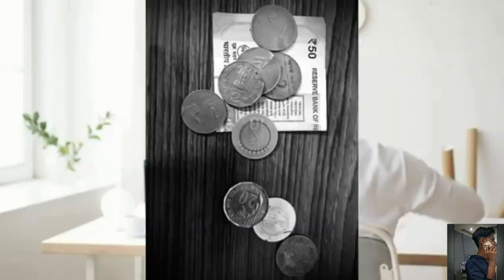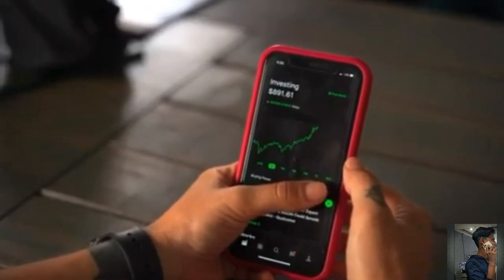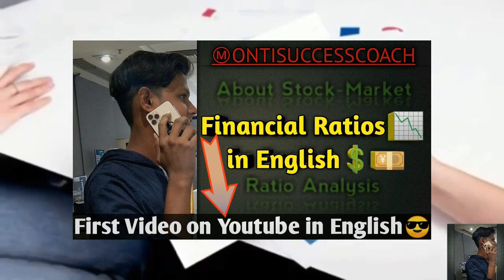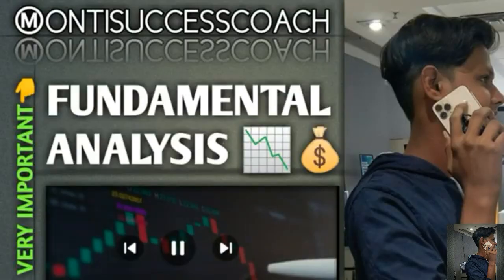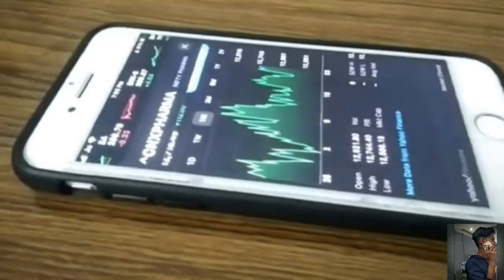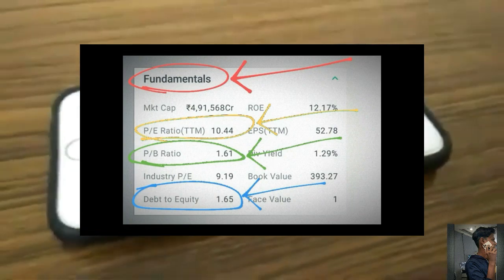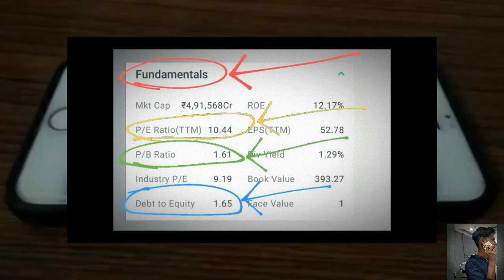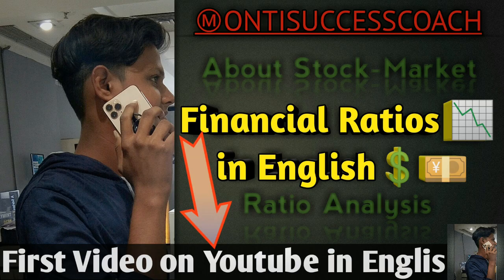FinancialRatio's in English for Stock Market Investing💰 | How to Find Under Valued Stocks?💴📉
This video is about Financial Ratio's, Fundamentla Analysis and Knowledge on Stock Market in English. And Learn How to Start Investing and Trading in Stock Market.

About Monti Sonkar:

Monti Sonkar is india's Leading Motivational Speaker & Success coach.

Monti Sonkar
From - Prayagraj (India)